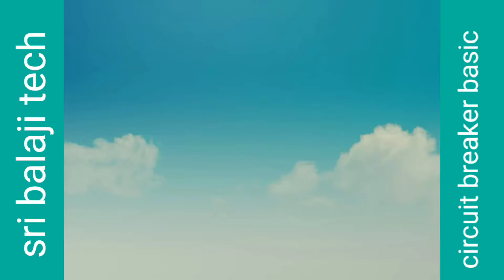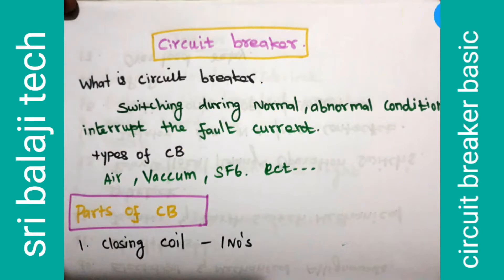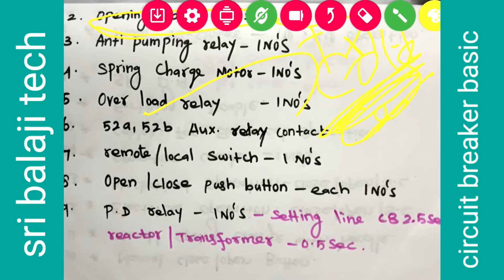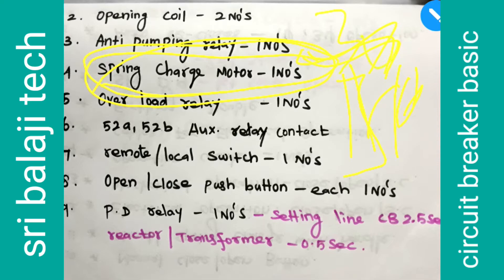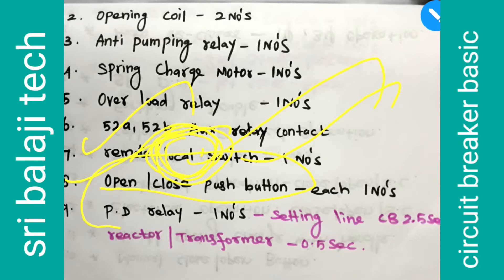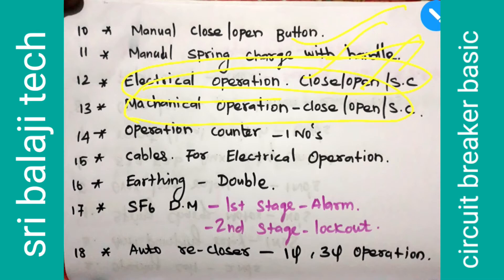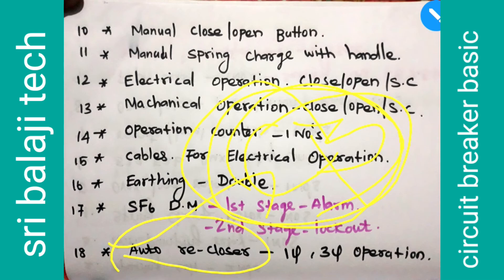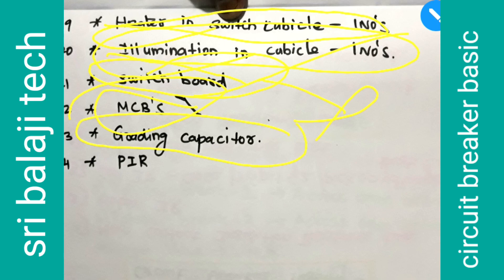CB basic part-1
Close open coil pir grading capacitor